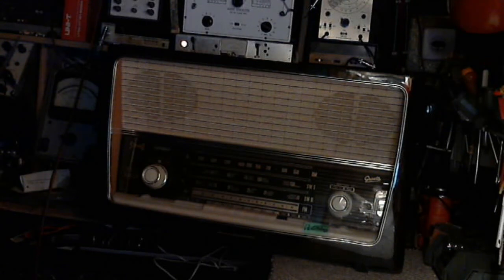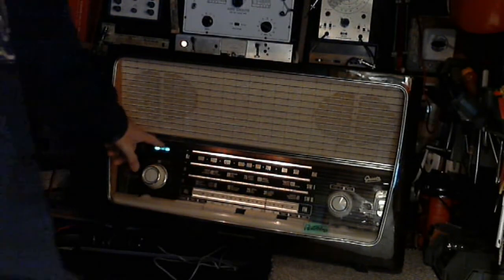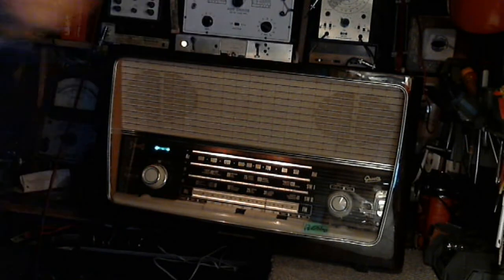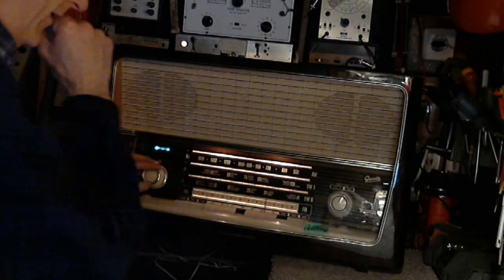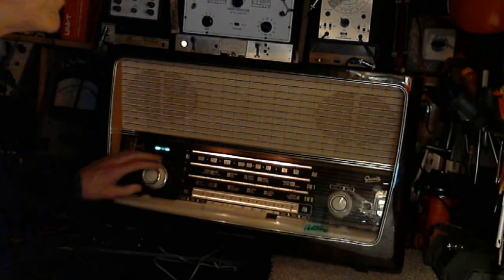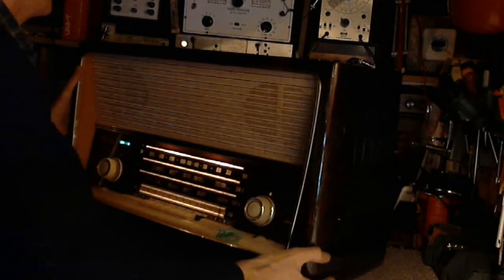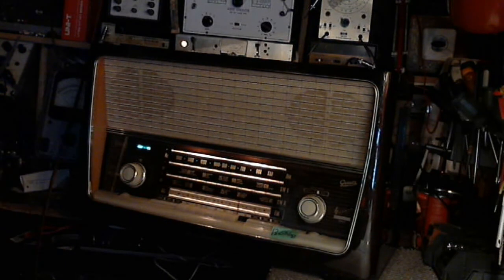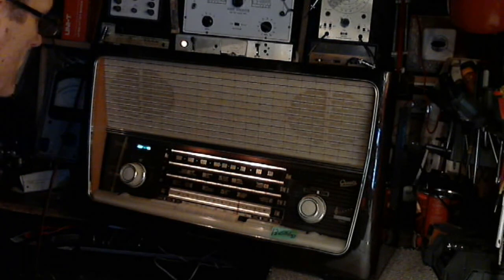Graetz Fantasia 822E Video #7 - Test Radio After Repair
I replaced two capacitors that seemed to be leaking B+ voltage onto each of two grids on one of the ECC83 tubes.  Now I need to check the radio to see how well it works and judge the benefit of changing the two capacitors.